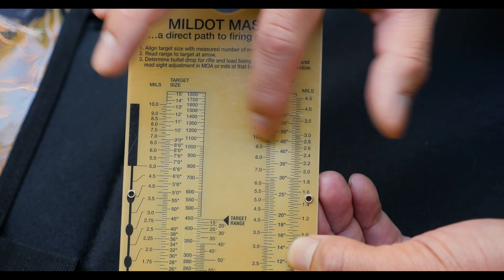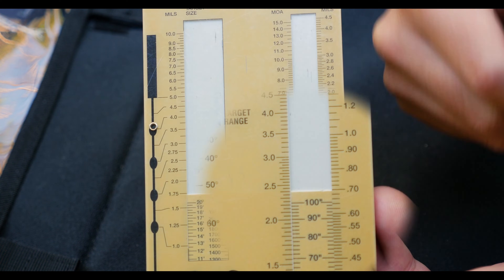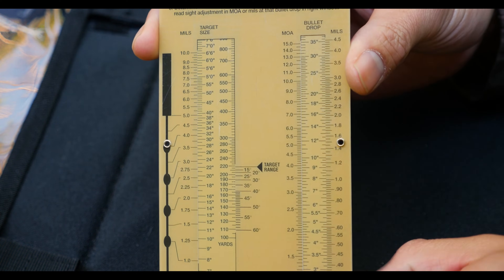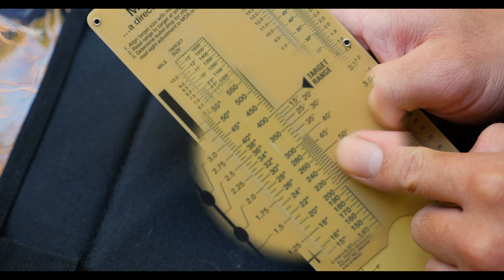Mil-Dot Master Tutorial | Best Long Range Tool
I've owned a Mil-Dot Master for over 10 years, and I love this tool! If you own a mil based (MRAD) scope, you owe it to yourself to get one of these for your range bag. It allows you to calculate target distance, target size, translate bullet drop to MOA or MRAD, and adjust elevation holds based on incline/decline shooting.

YouTube isn't a fan of me linking to accessories like this, but I trust you can find it on your own. They cost about $30-35.

Official website, blog, and online store.

Join me on social media to be up to date on the latest projects, news, and giveaways.